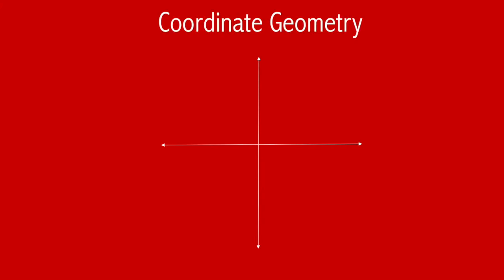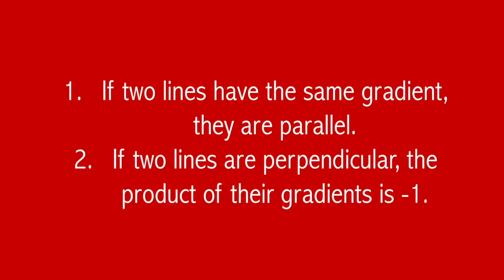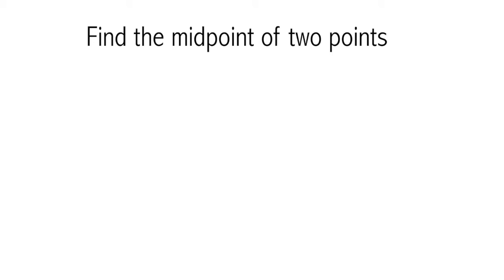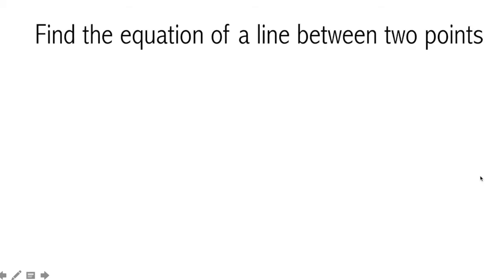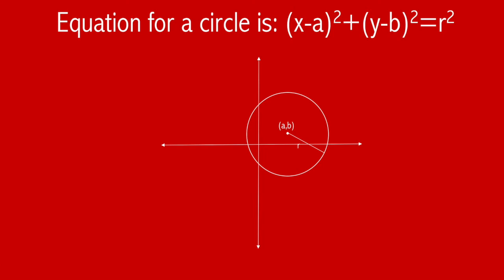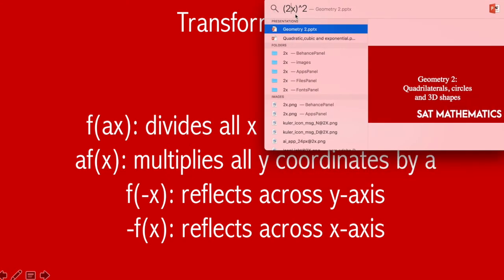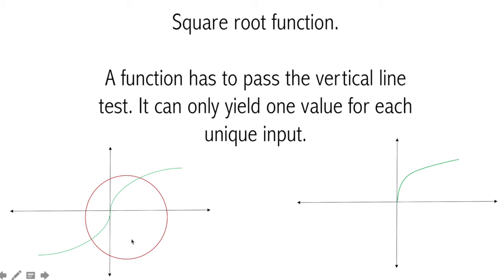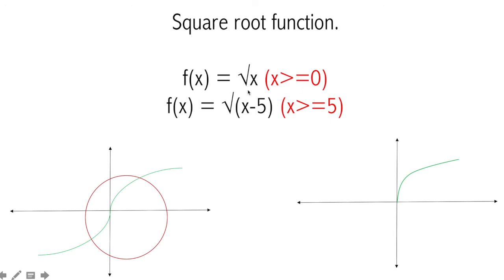23. SAT Math: Coordinate Geometry and Functions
In this we video, we look at: gradients, y-intercepts, linear equations (and how to graph them), the formula for distance between two points, finding the midpoint, the relation that defines a circle, graph transformations and the root function.